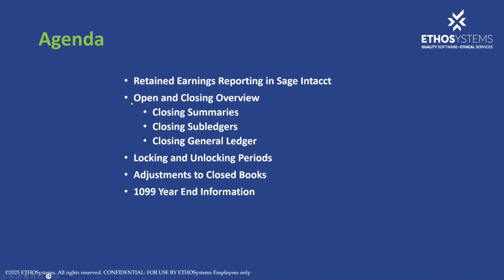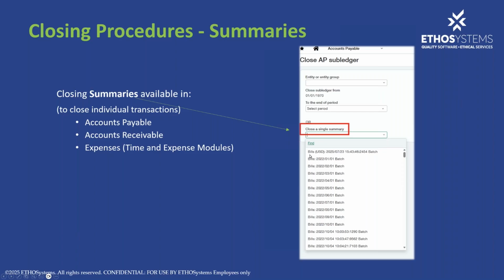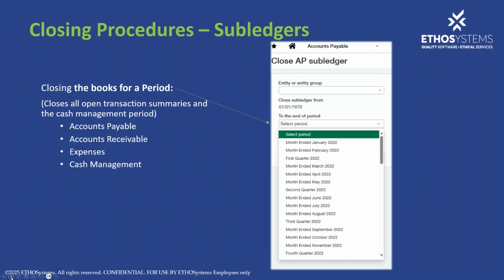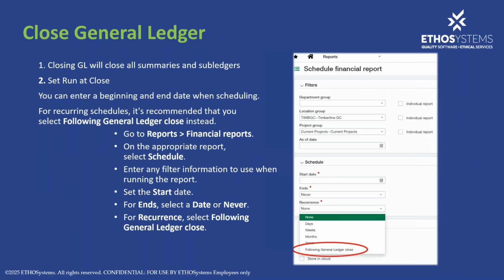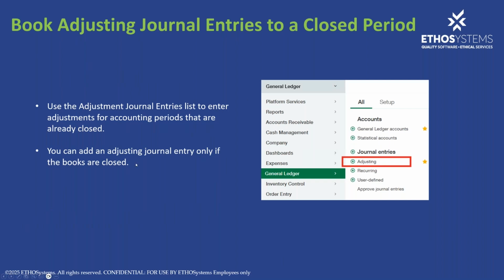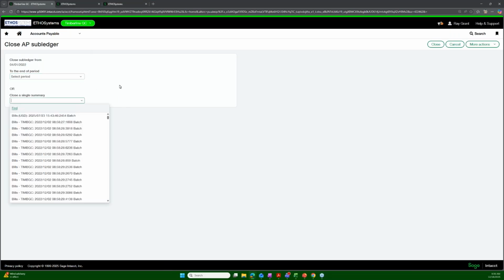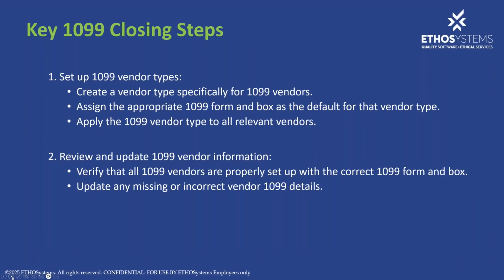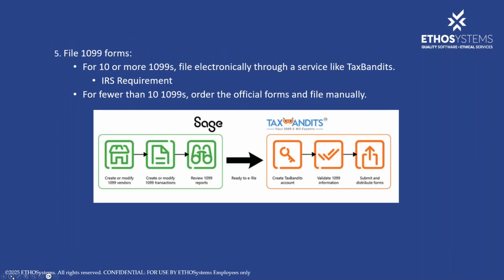Sage Intacct Construction Year-End Close 2025 | Step-by-Step Training & Best Practices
Closing the books for 2025 in Sage Intacct Construction? In this detailed year-end training, Ray Grant walks construction accounting teams through the year-end close process, sharing proven best practices, key checkpoints, and common pitfalls to avoid.

This session is designed to help teams close the year accurately, stay compliant, and transition smoothly into 2026 with clean financials.

What You’ll Learn:
-Year-end closing checklist for Sage Intacct Construction
-Best practices for closing periods and modules
-Common year-end challenges and how to avoid them
-Tips to ensure accurate job costing and financial reporting
-Practical insights from real-world Sage Intacct Construction experience

This training is ideal for controllers, accounting teams, and Sage Intacct Construction users who want a smooth, efficient, and confident year-end close.

Need Help or Considering a Move to Sage Construction Software?

If you’re considering a move to Sage Intacct Construction, or if you need support with updates, upgrades, or system optimization, the team at ETHOSystems is here to help. Reach out to discuss your options and ensure your Sage solution continues to support your business as it grows.